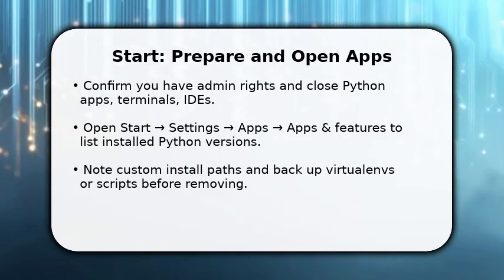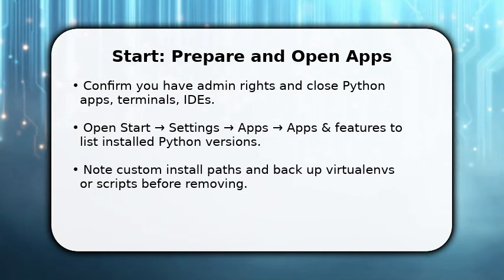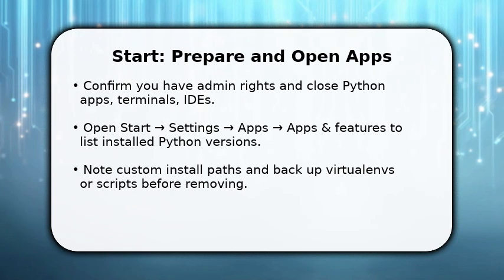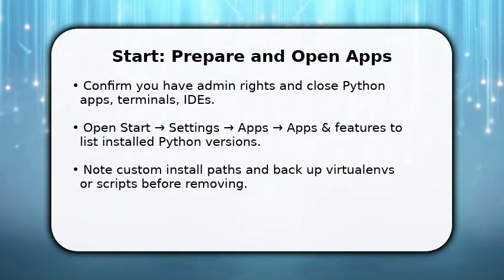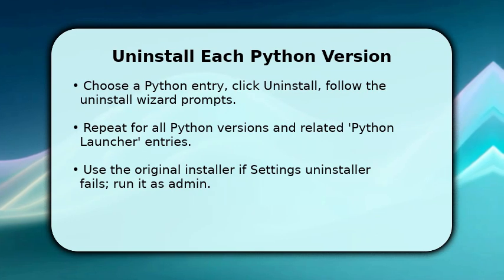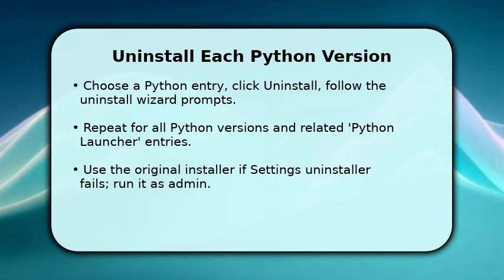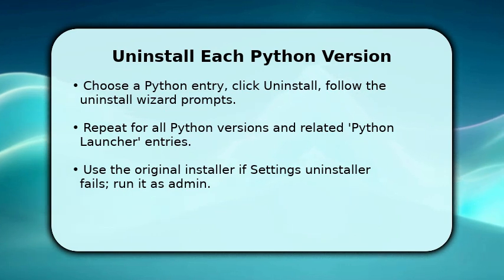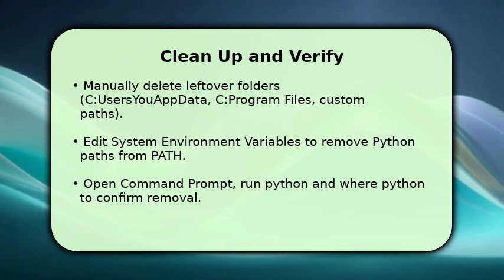How to Uninstall Python on Windows 10 (only Way)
Learn the essential steps to completely uninstall Python from Windows 1thyne, addressing common pitfalls and ensuring a clean removal. This guide is perfect for developers who need their system free of any lingering software.